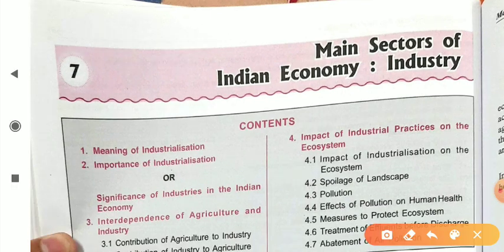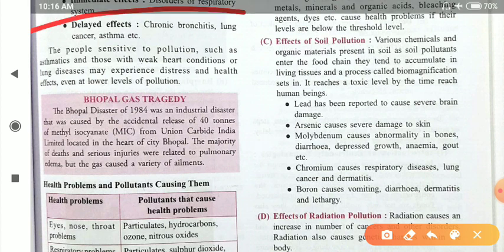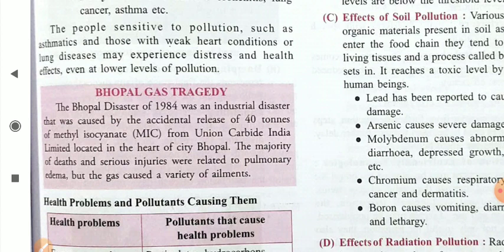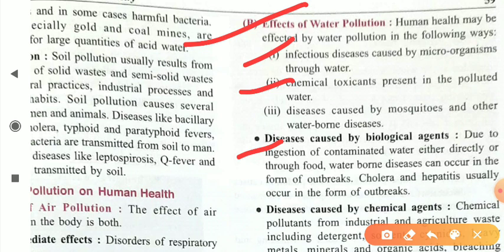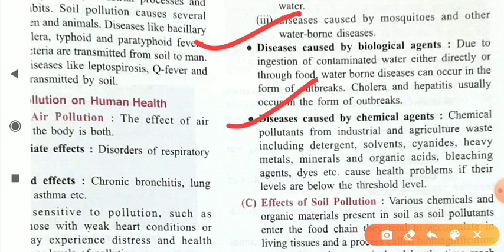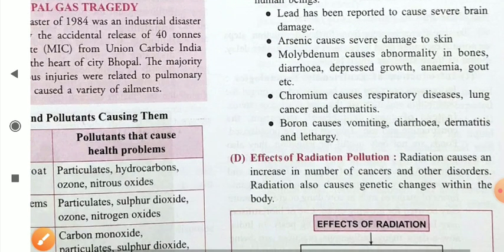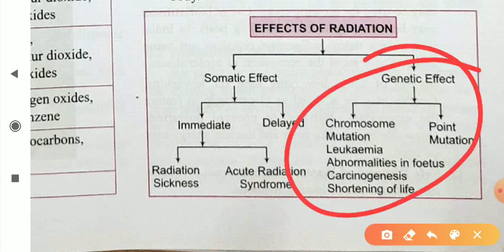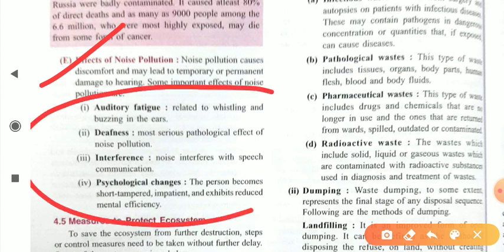Chapter 7, part 3, Main sectors of indian economy: Industry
📘 Class 9 Economics | Indian Economy : Industry
🌍 Effect of Pollution on Human Health | Complete Explanation

In this video, we will understand the harmful effects of pollution on human health in the simplest and most exam-focused way. This topic is very important for CBSE, ISC, and Cambridge students preparing for 2026 examinations.

✅ Topics Covered:
• Meaning of Pollution
• Types of Pollution
• Effect of Air Pollution on Human Health
• Water Pollution and Diseases
• Noise Pollution Effects
• Respiratory Problems & Health Risks
• Impact on Children and Elderly People
• Preventive Measures & Solutions

🎯 This video is useful for:
✔ Class 9 Economics Students
✔ CBSE, ISC & Cambridge Learners
✔ School Exams & Board Preparation

✔ Easy explanations
✔ Real-life examples
✔ Smart handwritten notes